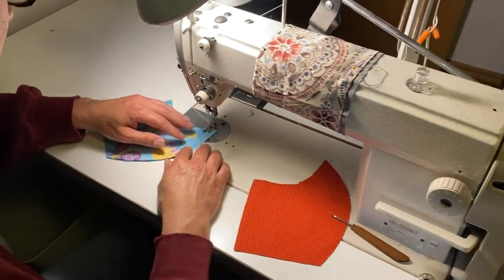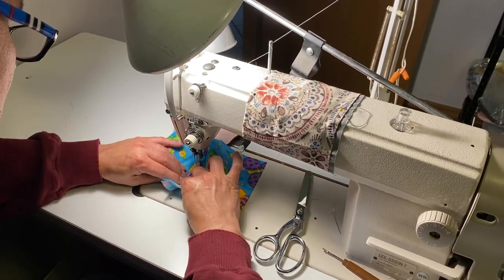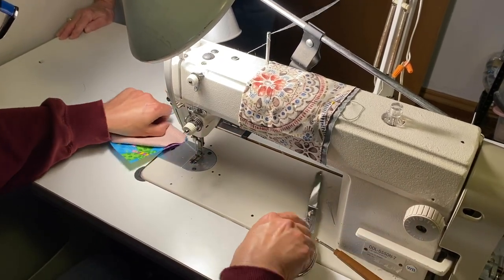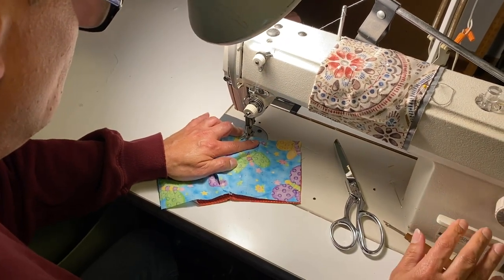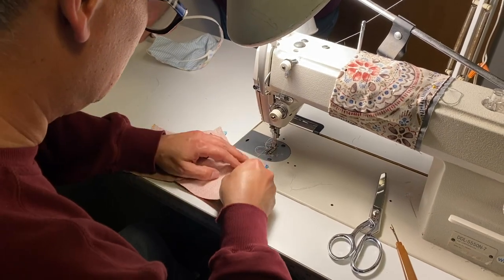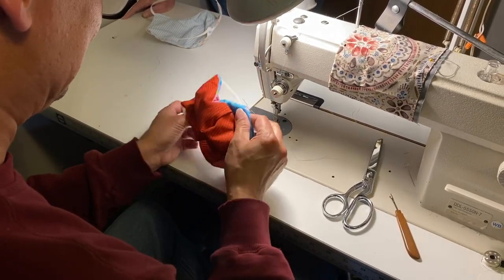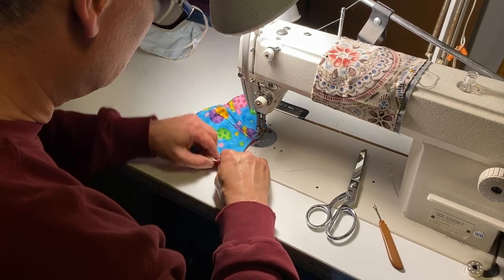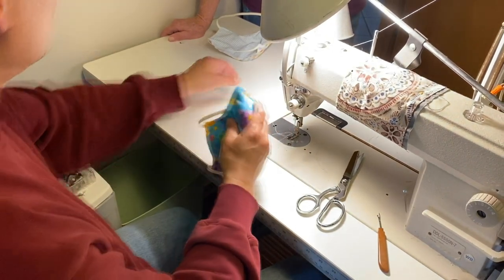405 Mask Makers Sewing Video